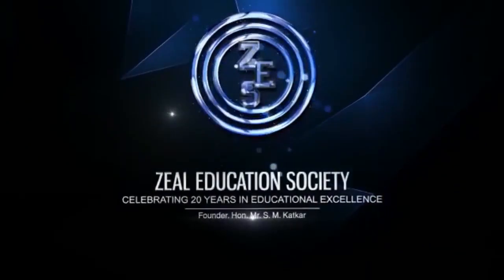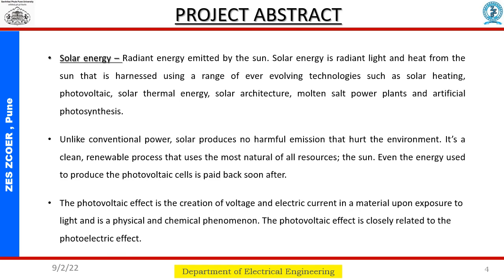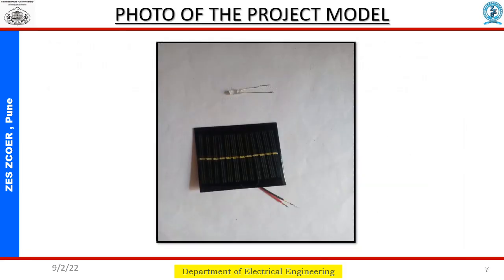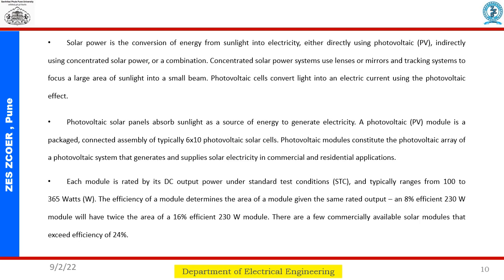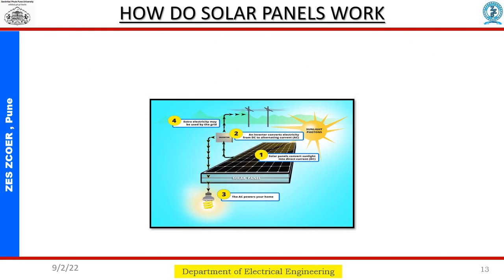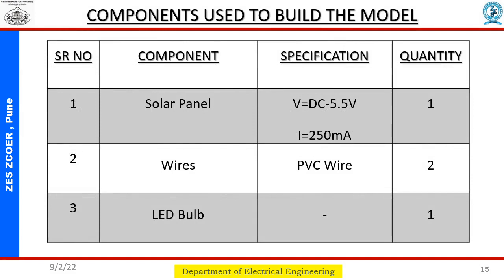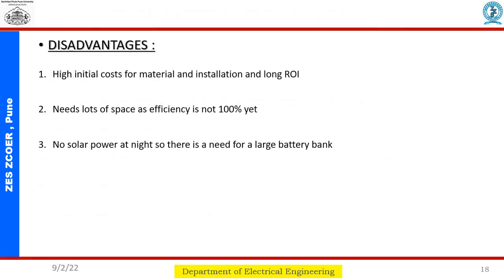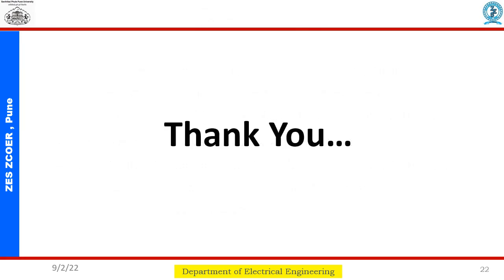PBL SE B G6 Electrical energy generation by solar panel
Zeal College of Engineering SE Electrical Department PBL video- Electrical energy generation by solar panel